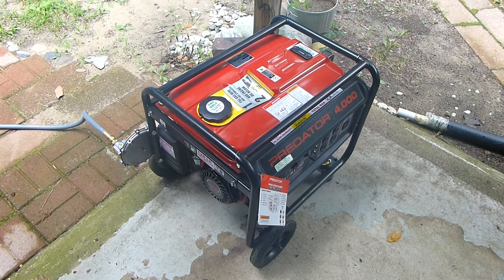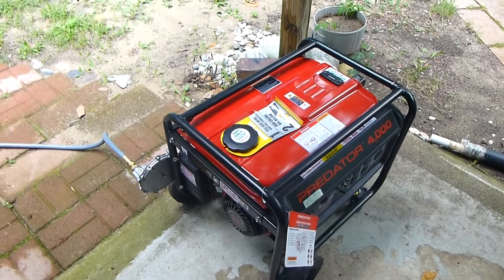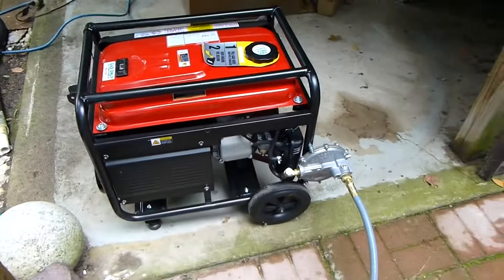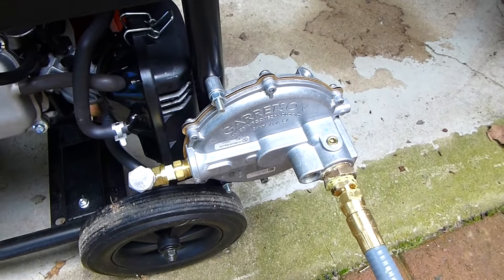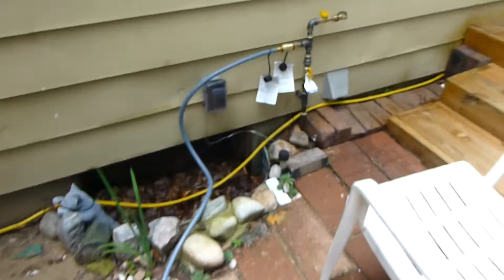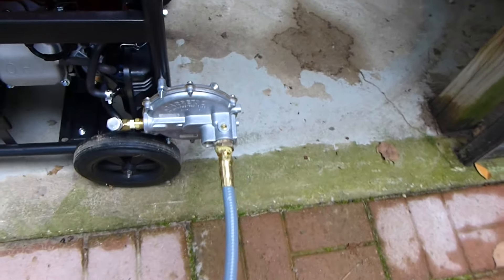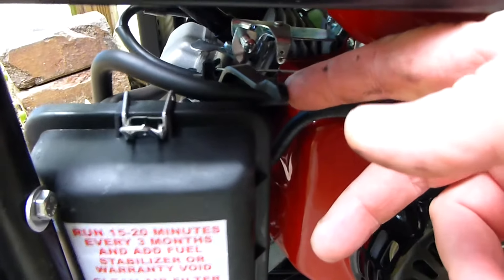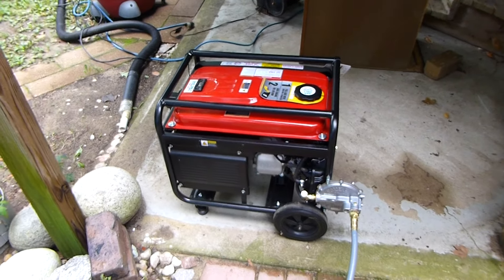US Carburetion Snorkel Conversion Predator 69676 4000W Generator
The Tonco 170f is the solution for this engine/generator You can get it on ebay for under $40.00

This video is the second of two videos about the problems and difficulties I have encountered with US CARBURETION and their snorkel kit to convert a Harbor Freight Predator 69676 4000 Peak/3200 Running Watts, 6.5 HP (212cc)  EPA III  generator to Natural Gas. This video shows the enlargement of the natural gas line from 3/8 inch to full boar half inch from the one inch main gas line. Unfortunately it made little difference in the functioning of the conversion kit. I also disassembled the carburetor air box and verified that the tip of the snorkel tube was positioned at the point in the carburetor Venturi of maximum vacuum. I used the old gasket to try shimming the tube slightly to the intake side of the Venturi but it made no difference. The problem with this kit is it seems they have not actually tested it on this engine and this 212cc 6.5 horsepower engine does not create enough vacuum to supply the needed amount of natural gas to the engine. It has felt like I'm doing their engineering for them. I'm contacting them today and will post a follow-up video with my results.

Email sent to UScarb:
Hi Jim and Shawn!

Thanks for working with me to solve the problem with my generator conversion.

I installed the new .4 PSI regulator and it behaves identical to the previous two.

Even though it has a max Inlet pressure of .4 PSI instead of .6 the volume of gas is not enough  to satisfy the engine demand without the choke being set to half or the primer button being slightly pressed.

I believe I have enough natural gas pressure and volume. It should be 1/2psi I could measure to see if I get a 7" column of water.

If the volume was not sufficient pushing in on the primer button would not cure the problem. If I push in slightly on the primer button the engine runs fine with no choke.
If I push harder it causes the engine to go rich (too much gas)
I replaced the 1/2" valve with a 3/4 inch one and purchased 1/2" flex hose to obtain full bore 1/2" from the 1" gas line to the regulator. See pictures below.

Do you have a snorkel with a larger internal diameter that will fit the engine I have?

Is there a way to use a larger snorkel and custom make the gasket part out of epoxy, silicone or gasket material that will fit my engine?

Thanks!
~Kevin.